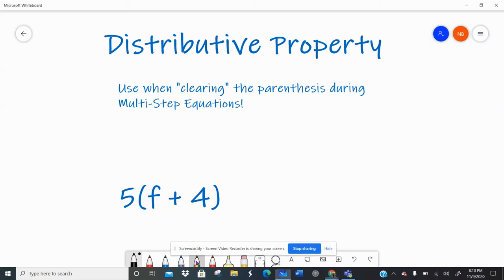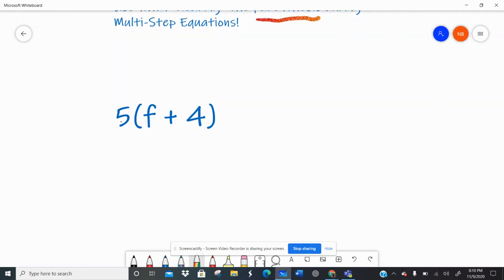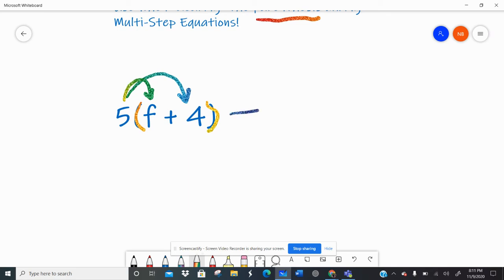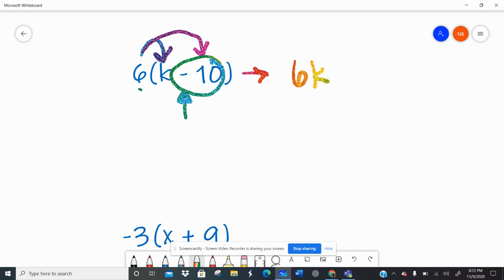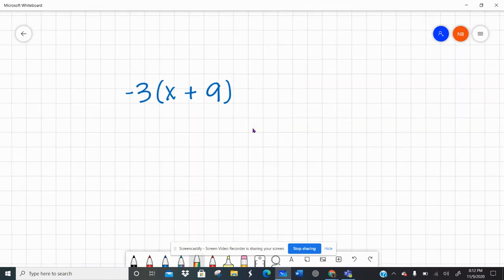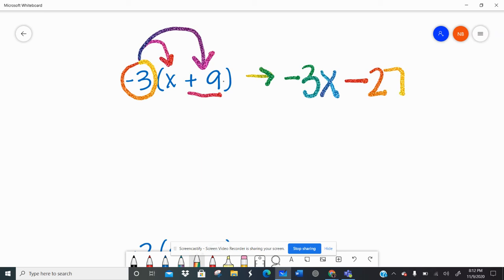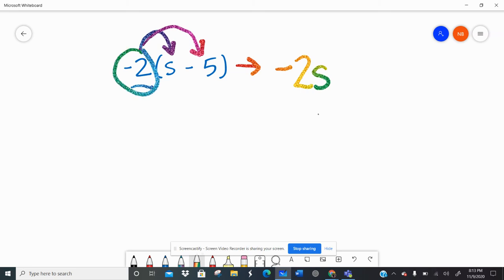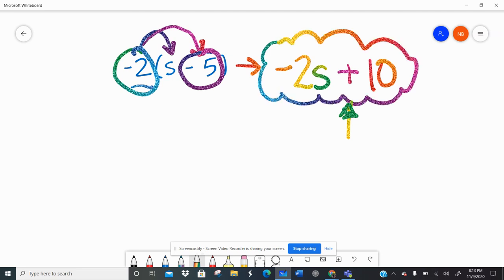Distributive Property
math-with-mrs-berger-amazon-fa